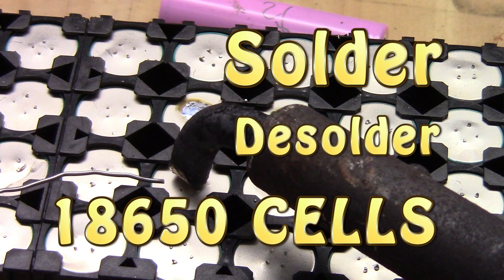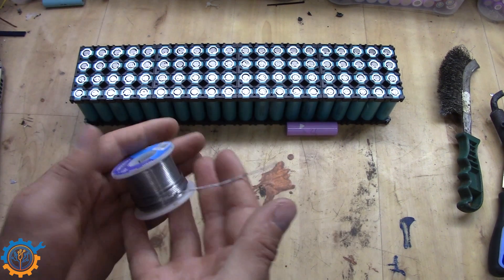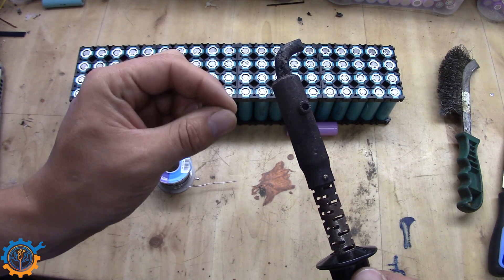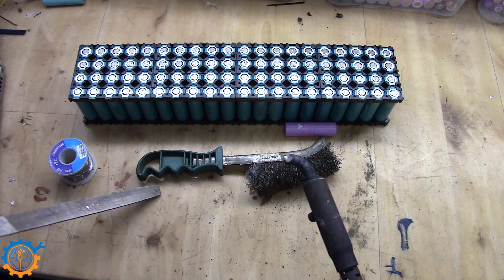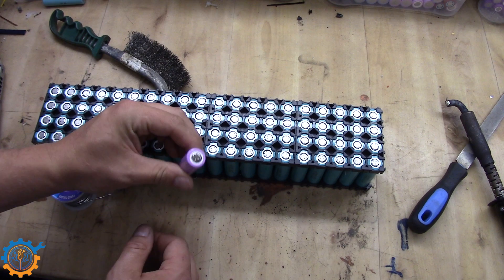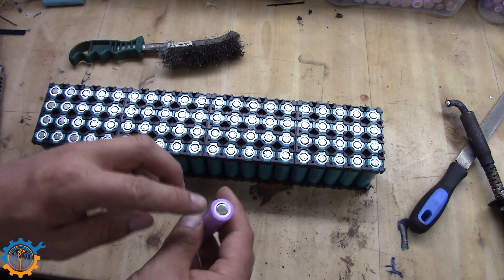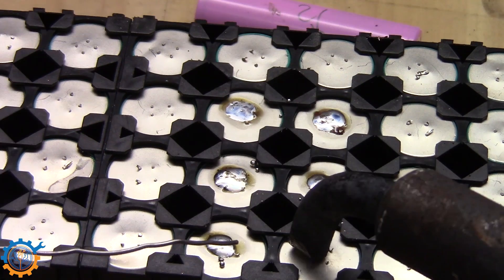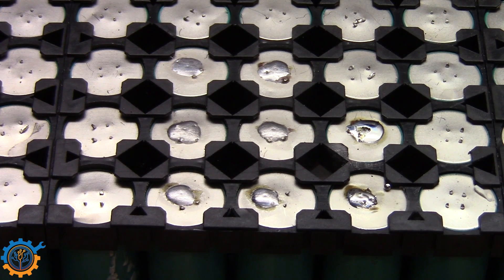How to solder/desolder 18650 Cells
How do you properly get solder onto 18650 cells?
Watch and see how I do it!

Desoldering wire (All ebay links)